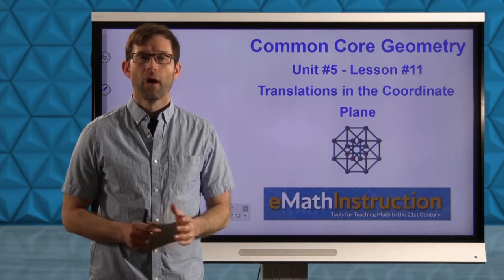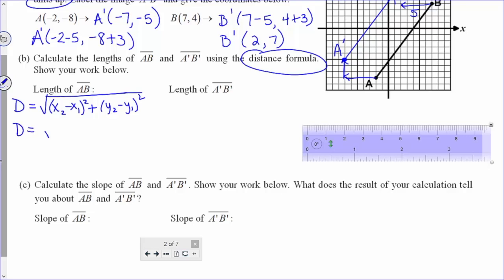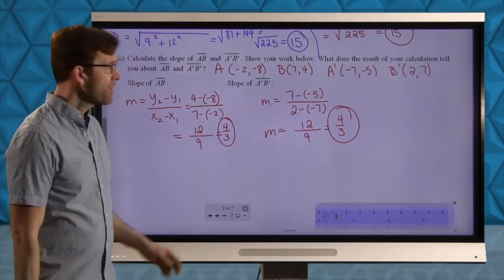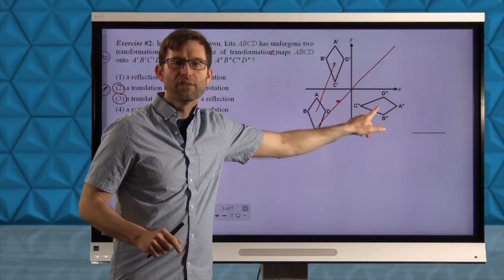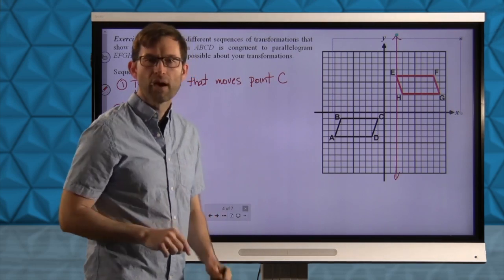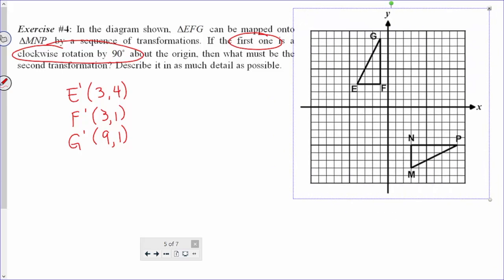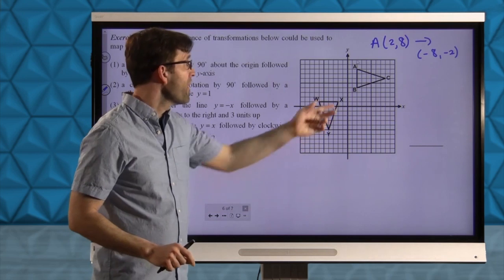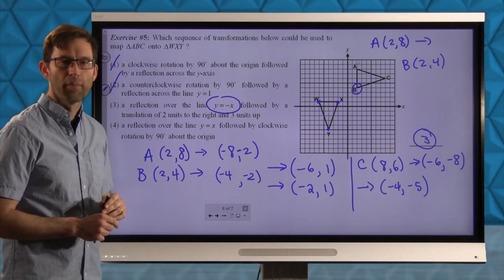Common Core Geometry.Unit #5.Lesson #11.Translations in the Coordinate Plane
In this lesson we look at a variety of problems involving translations in the coordinate plane. Extensive work is done on composition of rigid body motions to map one figure onto another.